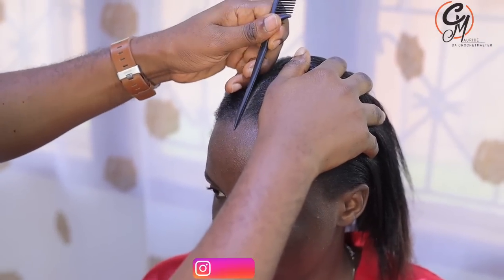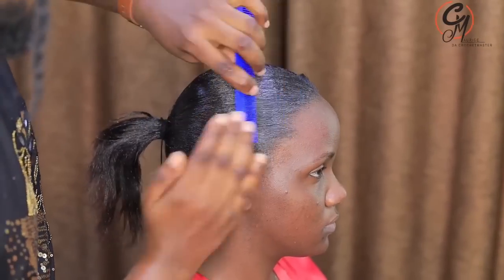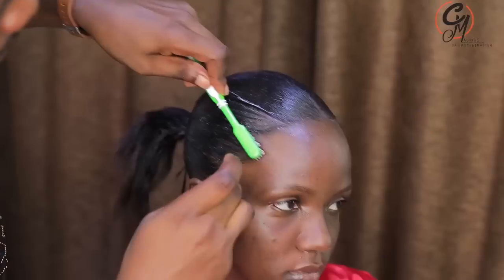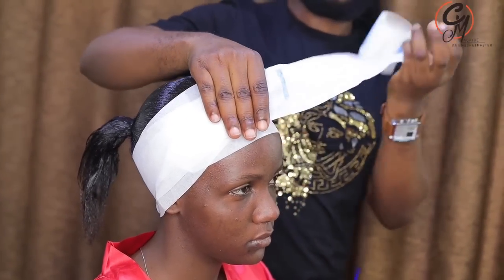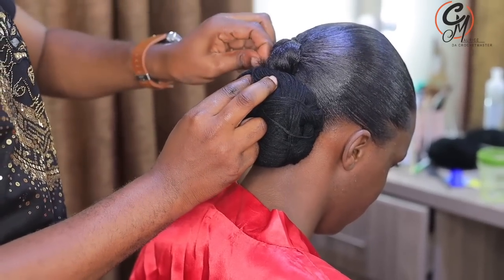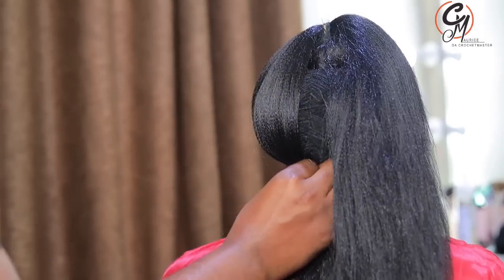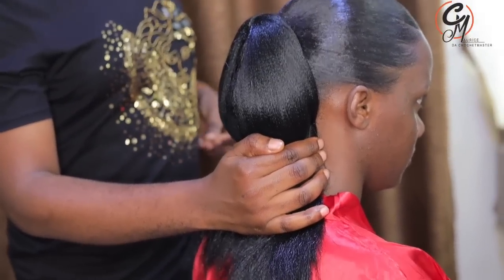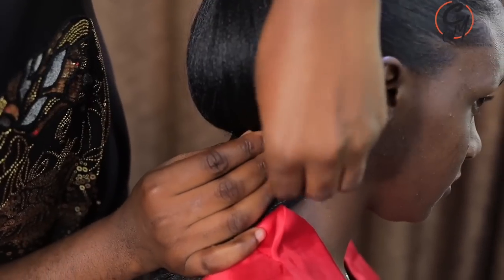NO WIG | NO WEAVE | Easy And Quick Bridal Hairstyles For Beginners